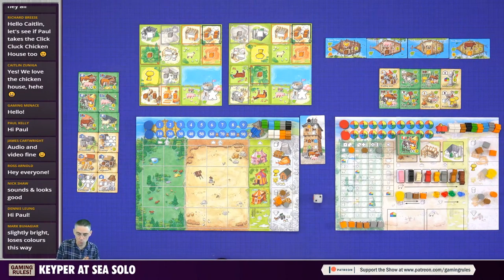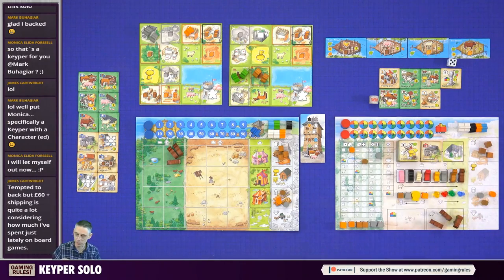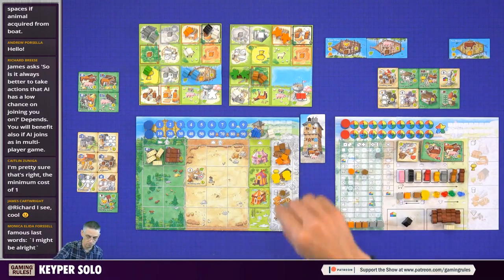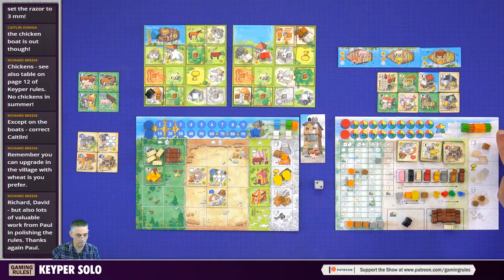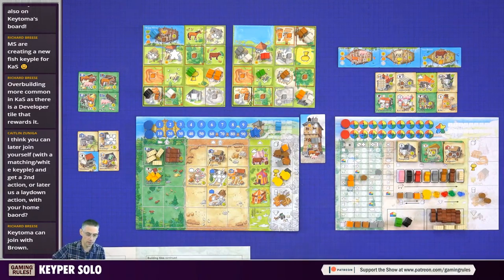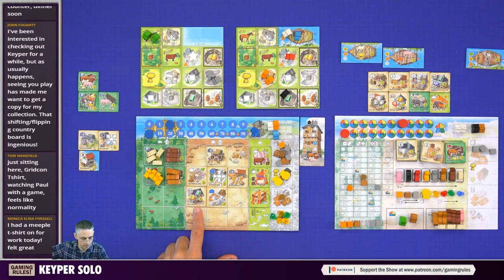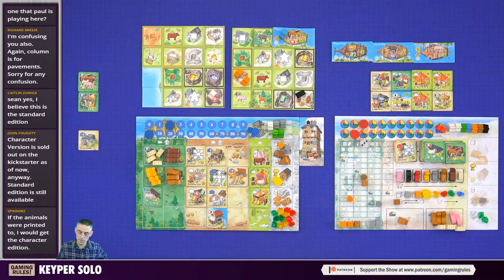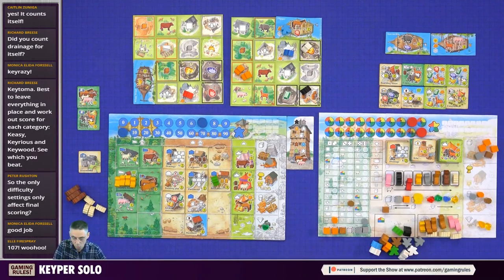Keyper - Solo Playthrough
This video is live solo playthrough of Keyper using the new solo rules from Keyper at Sea